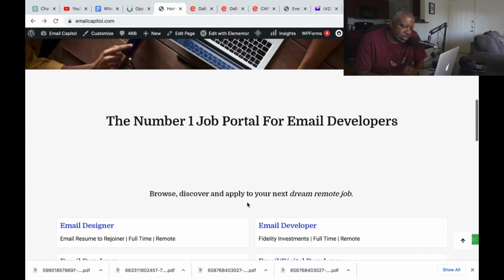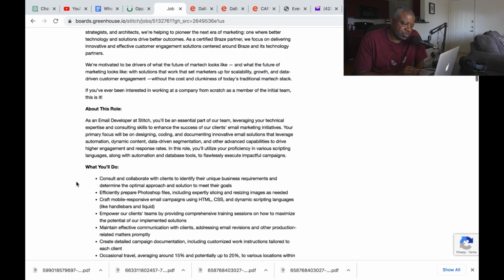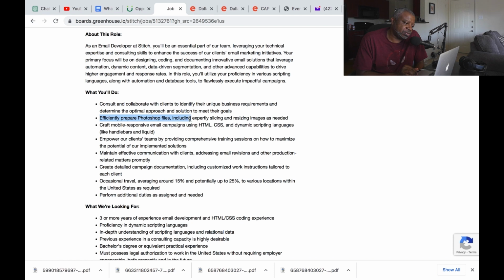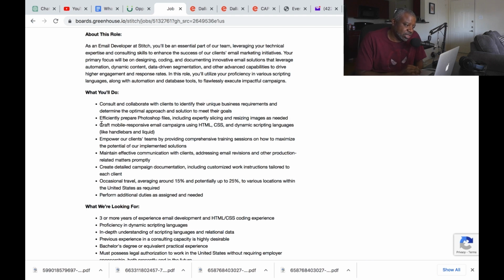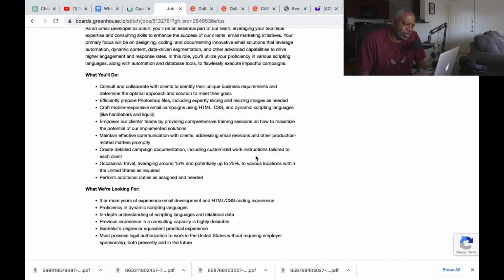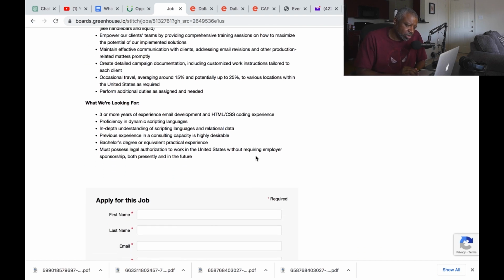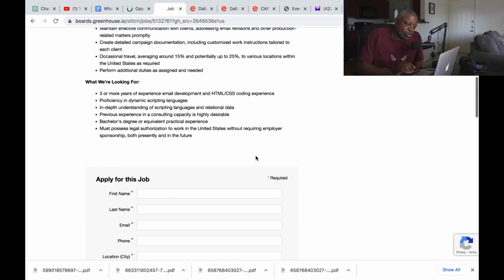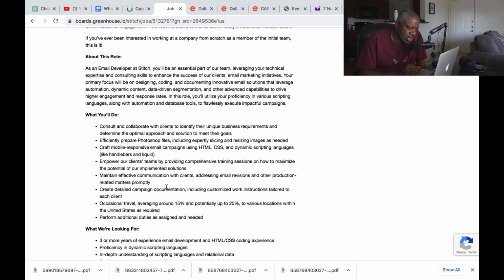Email Developer | WFH Jobs | Remote Job 2023 | Stitch